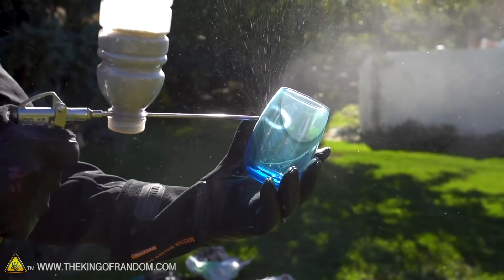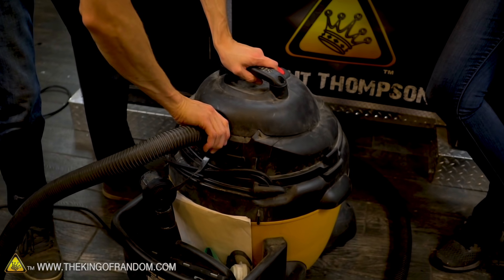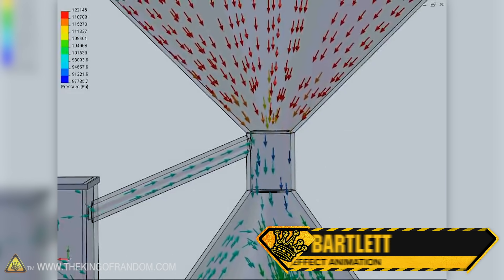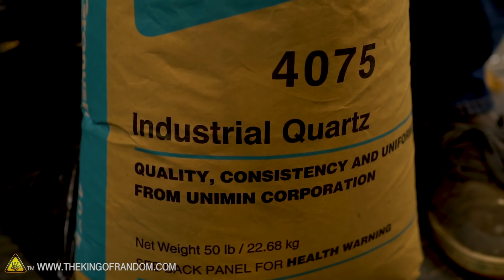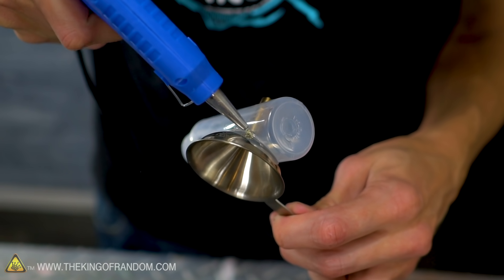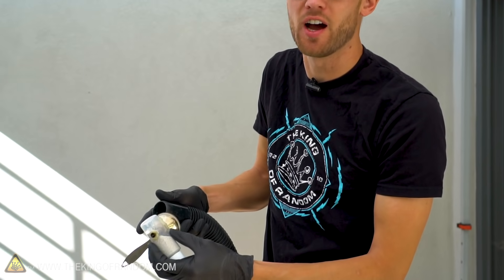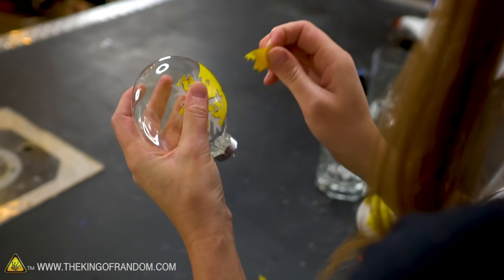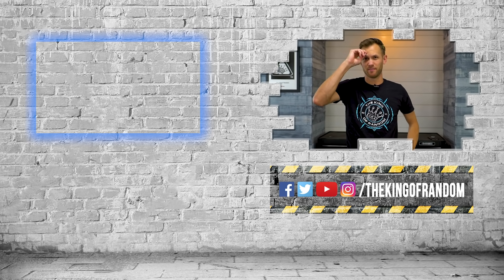Improved and CHEAP Vacuum Sandblaster!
Today we're revisiting an old video where we showed you how to make a sandblaster for $5. not counting the air compressor. So today we're revisiting this same idea using a tool that you're more likely to have at home- a shop vac. Can you use it to make a cheap sandblaster?

Send Us Some Mail:
TKOR
63 East 11400 S # 198

Wellmess - "Heart In Hand (Instrumental Version)" & "I Know We Gotta Get It (Instrumental Version)"
The Furthermores - "Black Magic (Instrumental Version)"

✌️👑 RANDOM NATION: TRANSLATE this video and you'll GET CREDIT!